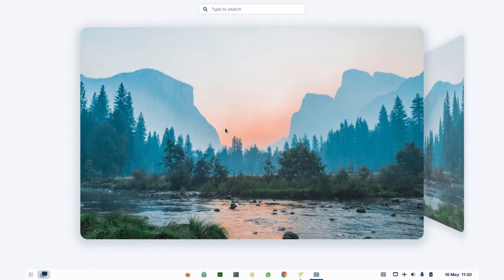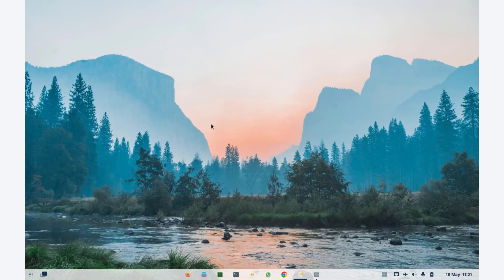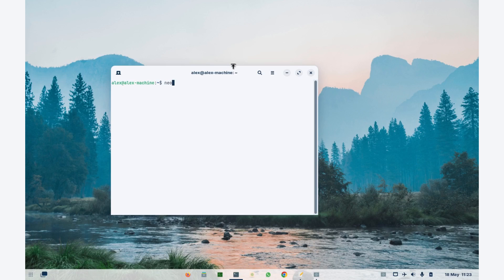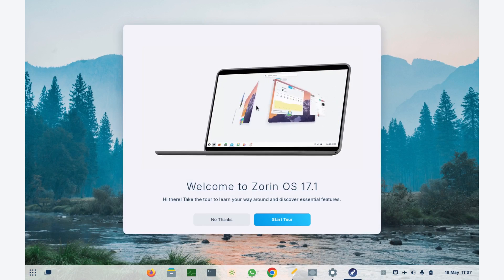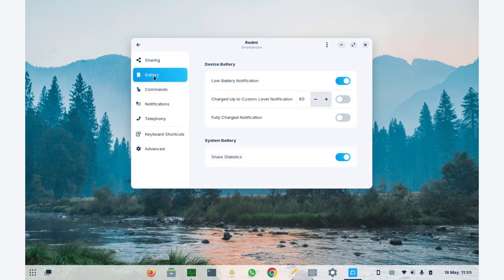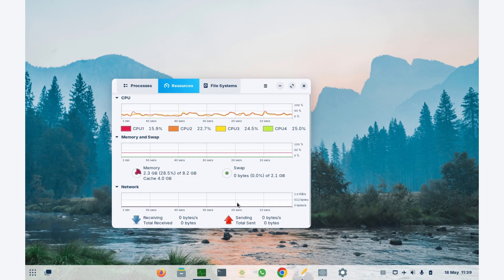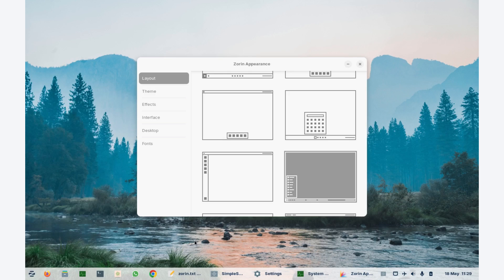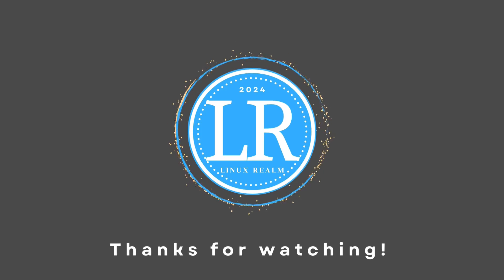Zorin OS 17.1 Pro | Is it a Worthy Daily OS? 🤔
Take a look at this beauty here and tell me if you would pay that $48 to have it running on your pc.
Zorin OS 17.1 pro edition without the software center and the buggy updates.